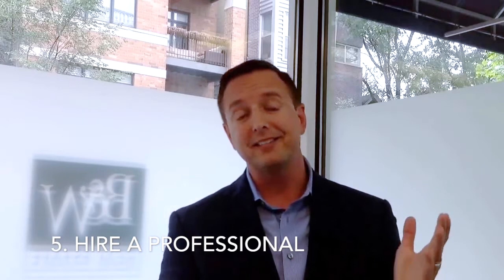5 Tips to Sell Your Home | John Lyons Expert Advice #1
I hope this video helps those who are looking to sell!

If you have any questions, please ask away in the comment section below!